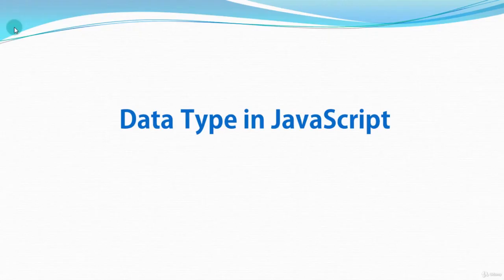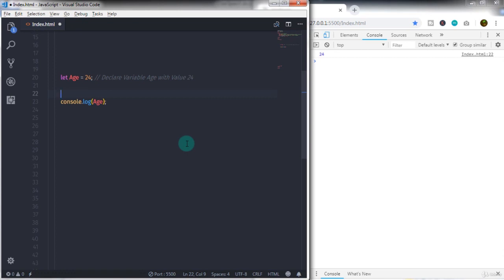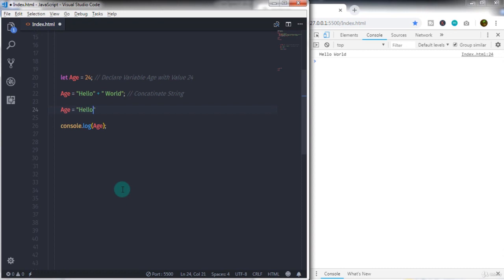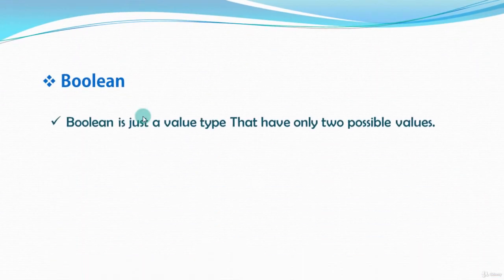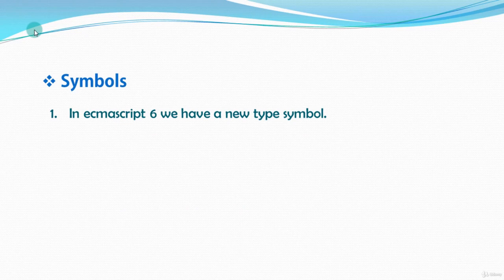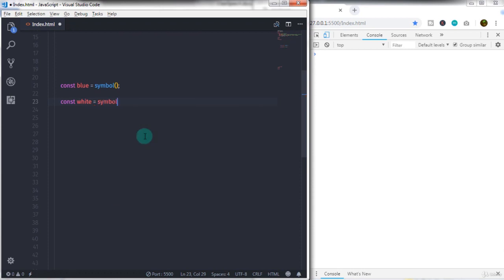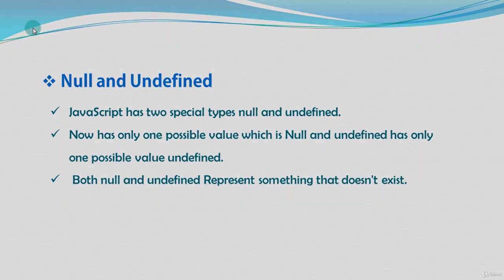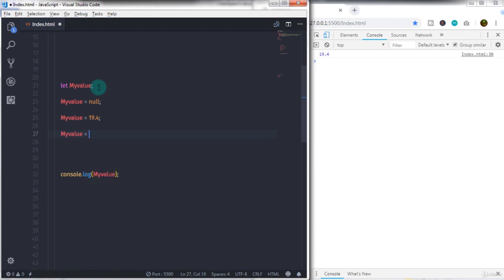4. Primitive Data Types